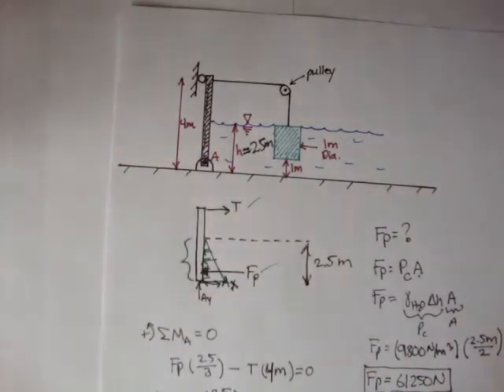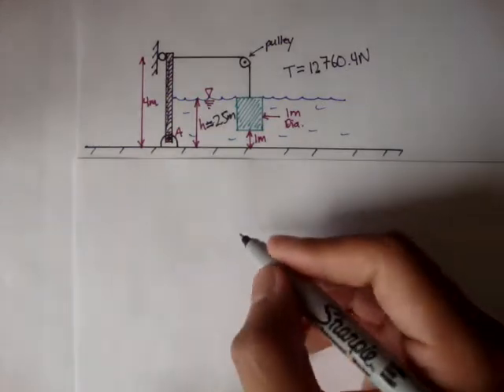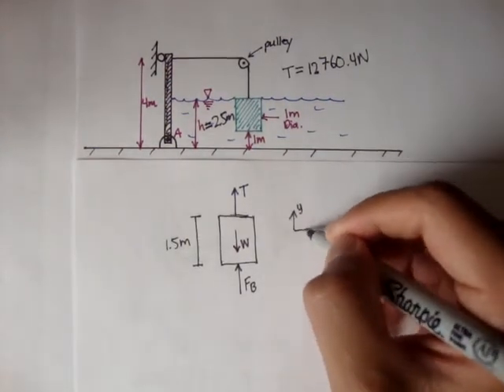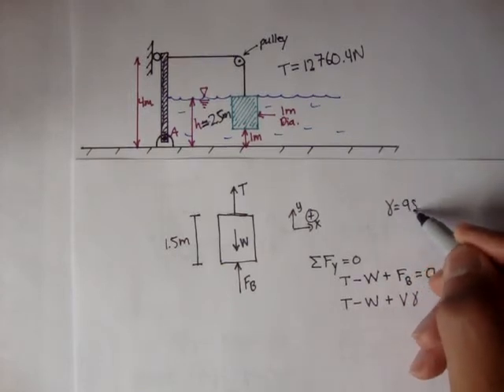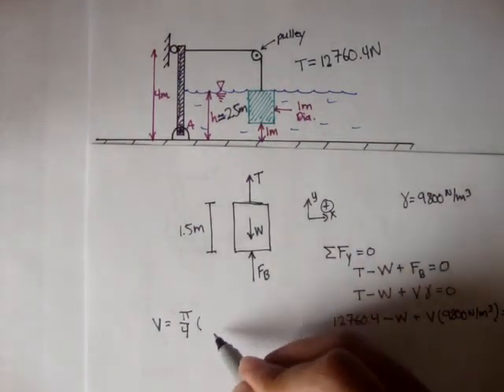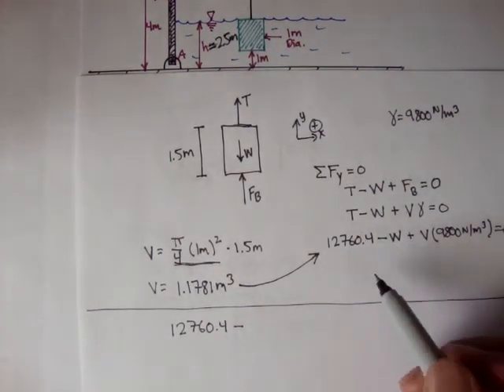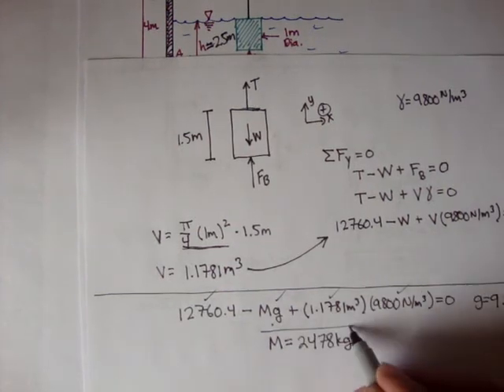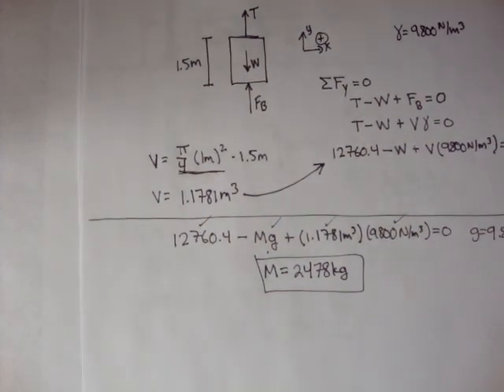Buoyancy: Example 2: Part 2 [Fluid Mechanics #59]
Part 2 of the second example of buoyancy.